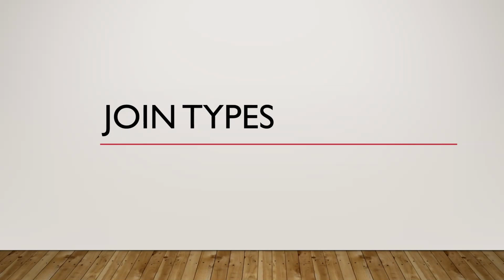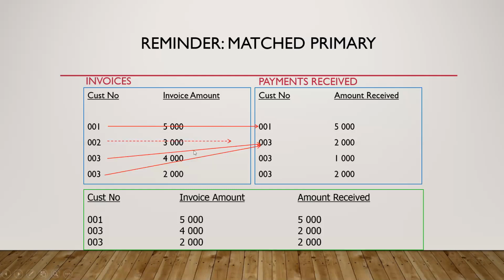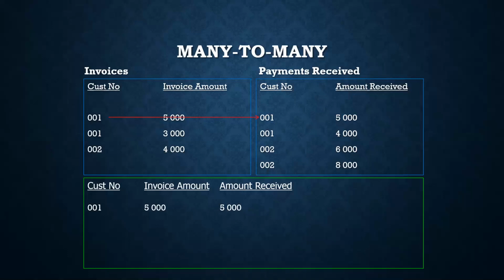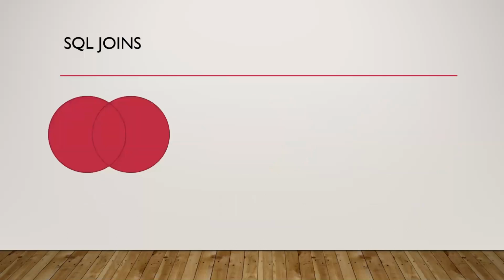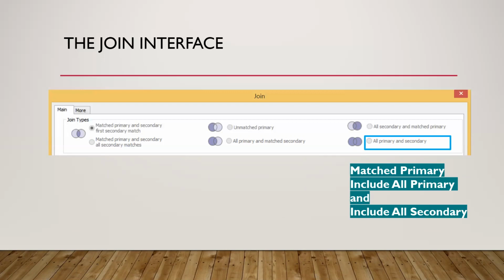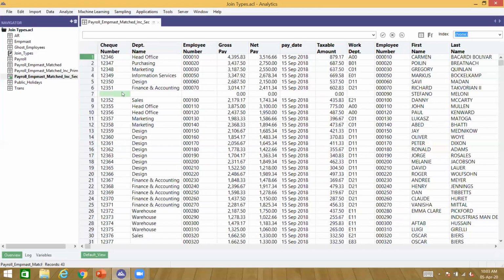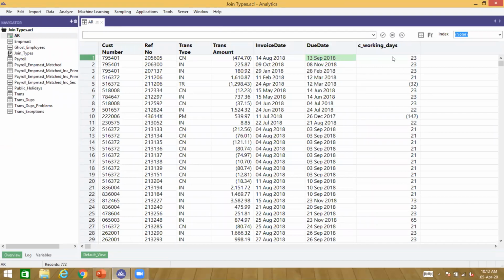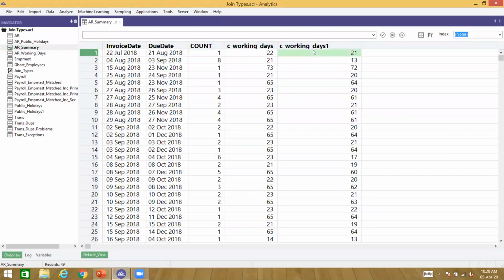ACL Robotics - Join Types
This video explains the different join commands in ACL Robotics. You need to understand, from the beginners course what the join command means to benefit from this webinar